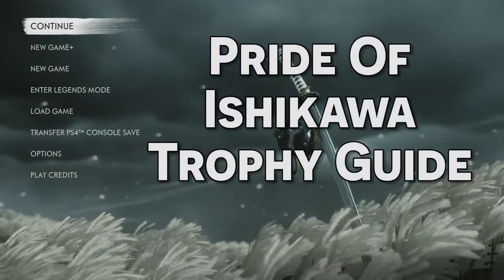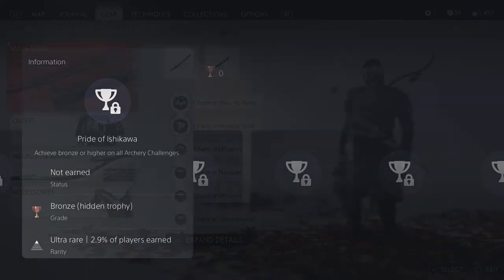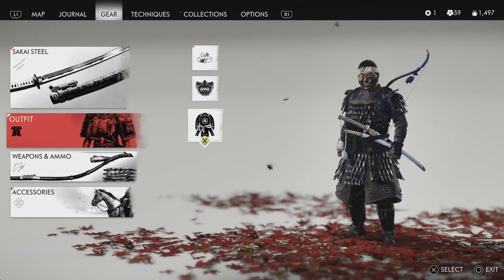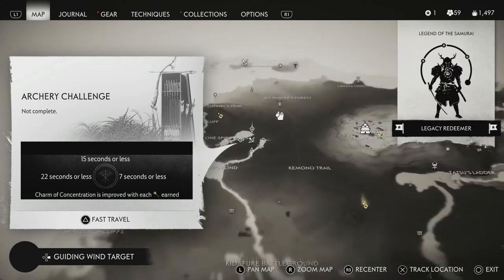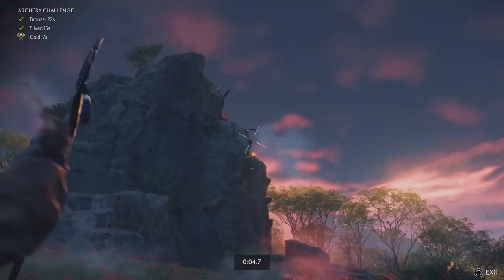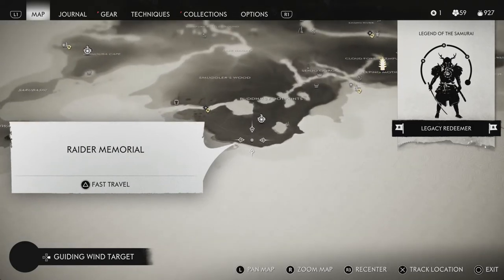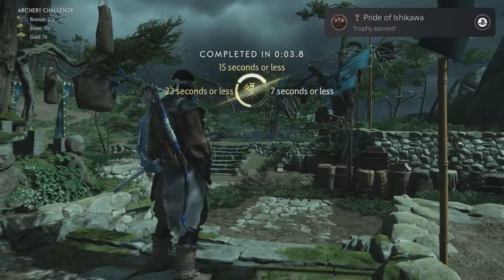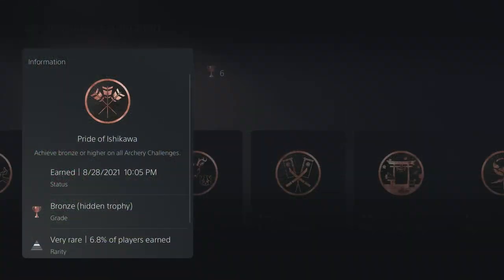Ghost of Tsushima - Iki Archery Challenges - "Pride of Ishikawa" Trophy Guide (PS4/PS5)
In today's video I go over another trophy from the Iki Island DLC expansion for Ghost of Tsushima! This trophy is called "Pride of Ishikawa" and it requires you to earn a bronze or higher reward on all 8 of the archery challenges on Iki Island. In this guide I actually show what armor and weapons you will need in order to earn a gold reward on all 8 of the archery challenges, along with showing you where the final hidden archery challenge is located. You will need the Tadayori's armor in order to complete this hidden trophy.